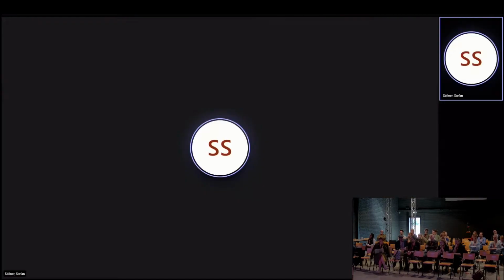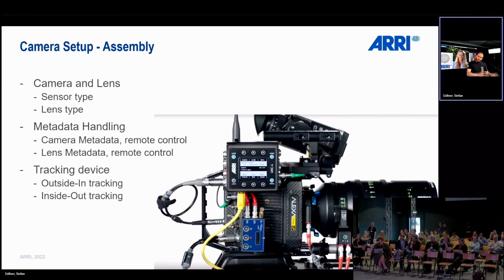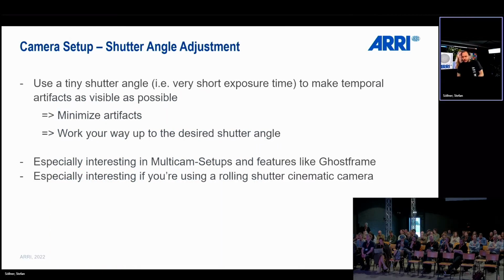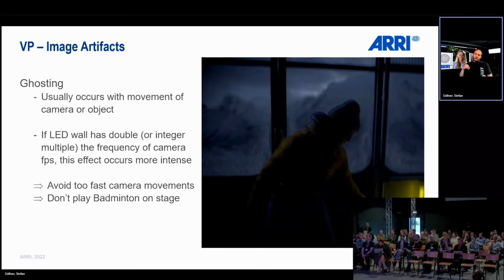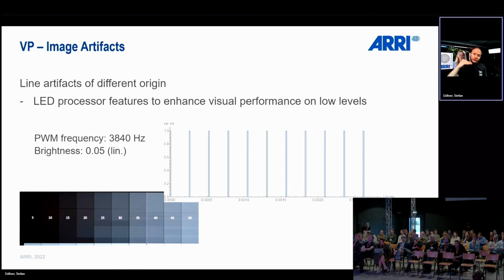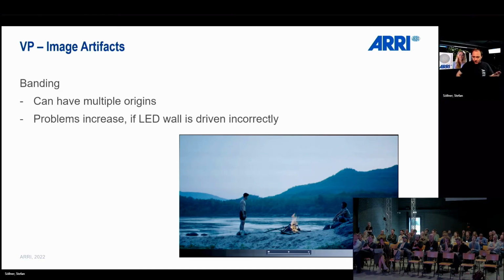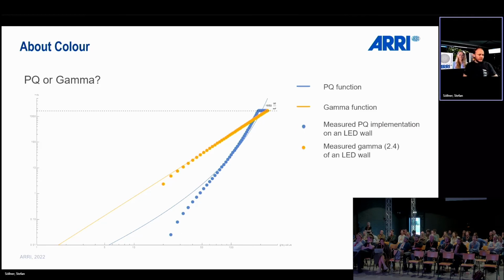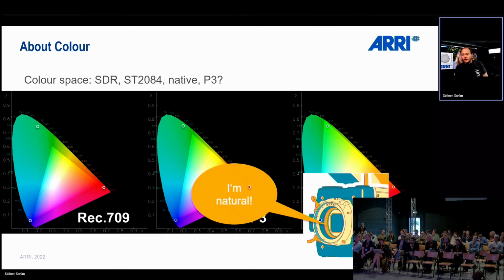Usage of ARRI Cameras in VP Environments | Stefan Söllner | Virtual Productions Gathering 2022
On Thursday 14 April 2022, Breda University of Applied Sciences hosted the 2022 edition of the Virtual Productions Gathering. A conference where we combine film production with games technology. We are finalizing our program, with world-known speakers on the topic, and they will share their knowledge and experience.

Breda University of Applied Sciences offers professional and academic bachelor’s and master’s programmes in the disciplines of Games, Media, Hotel, Facility, Logistics, Built Environment, Tourism and Leisure & Events